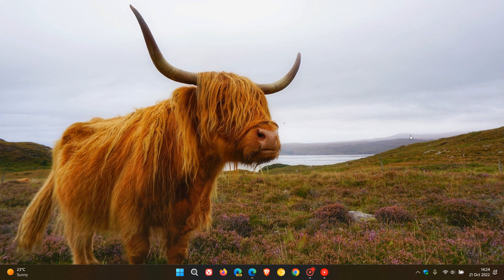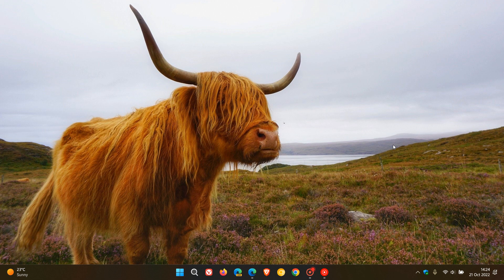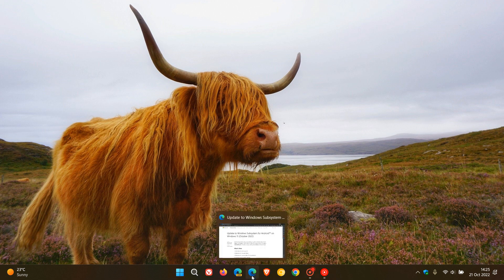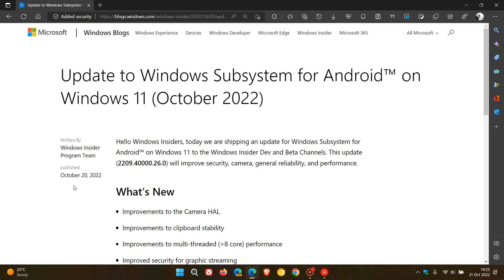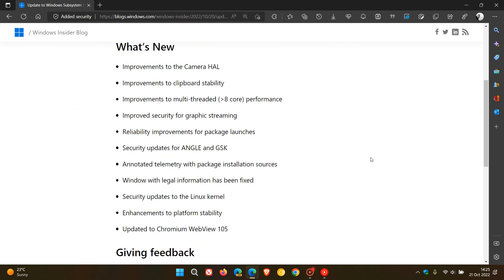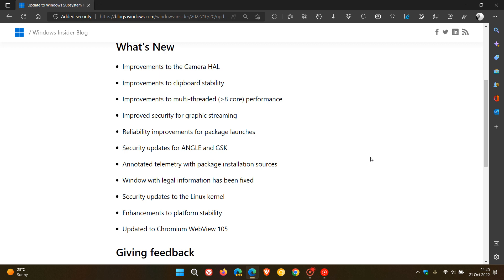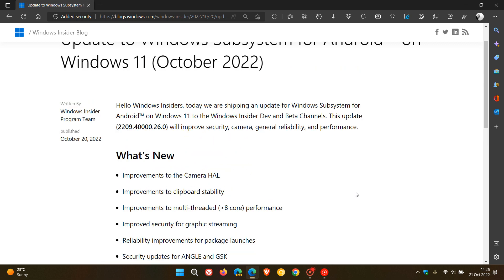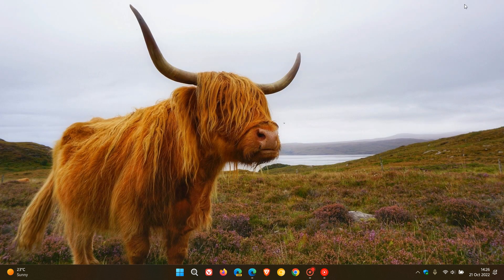Microsoft starts preparing Windows Subsystem for Android for the Windows 11 22H2 "Moment 2" update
Microsoft recently started rolling out the "Moment 1" update for the Windows 11 2022 Update, that included File Explorer Tab support and navigation pane improvements, a new Photos app, Suggested Actions, Taskbar Overflow menu, Nearby Sharing and Amazon Appstore Android app support to 31 new countries
Microsoft has now released an update for WSA (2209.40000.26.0) to the Windows Insider Dev and Beta channels, that brings changes that improve security, camera, general reliability and performance.